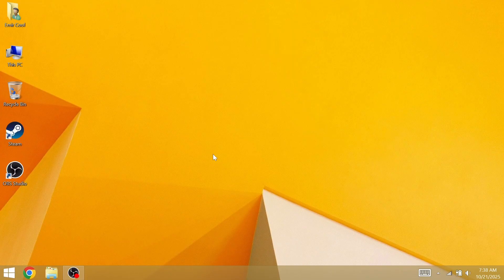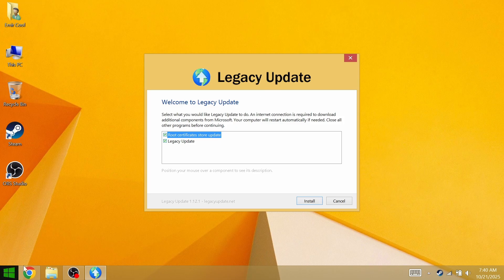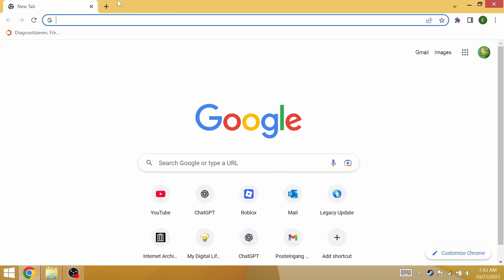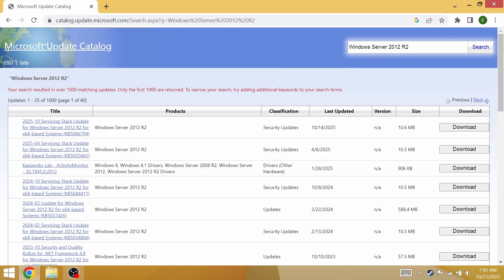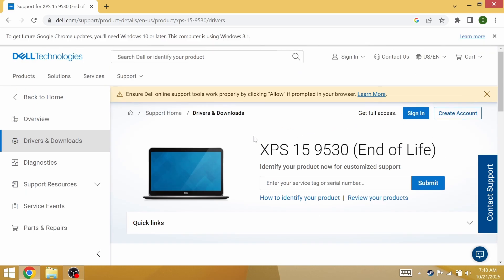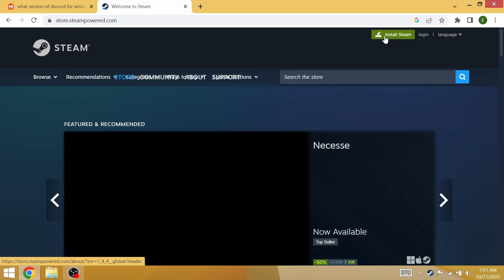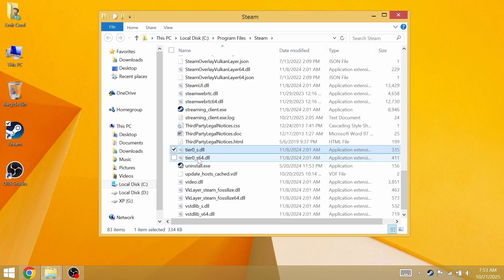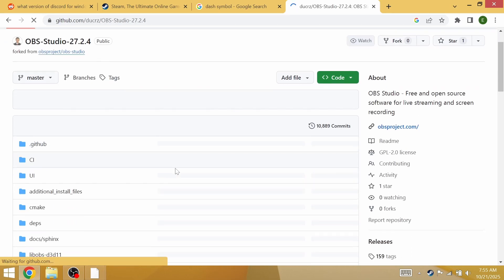How to use Windows 8/8.1 Correctly and Safely in 2025 [OUTDATED]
In this video I'm going to be showing you how to use Windows 8/8.1 safe with extended Security until 2026 and also install Programs such as Steam and Discord. Another thing I recommend for Customization is to use Oblytiles